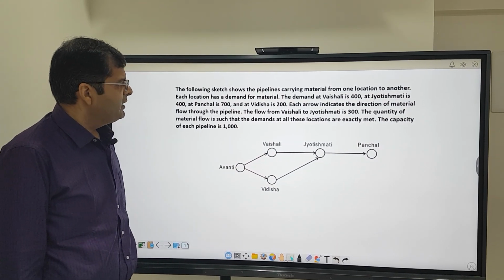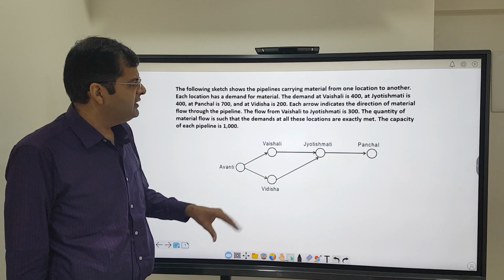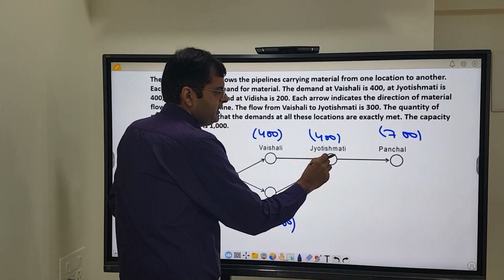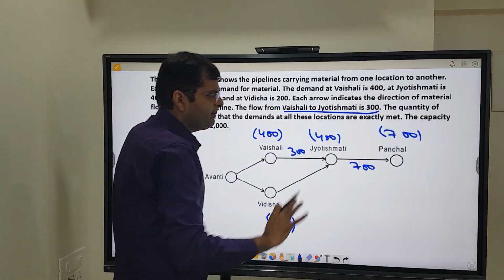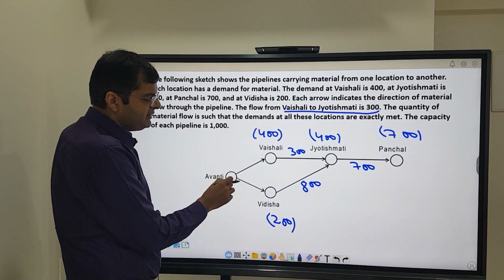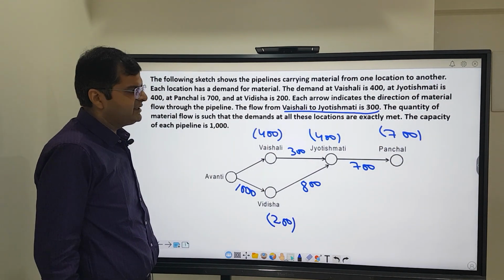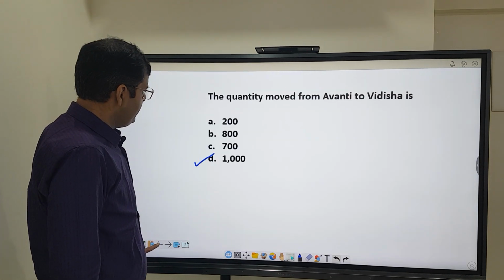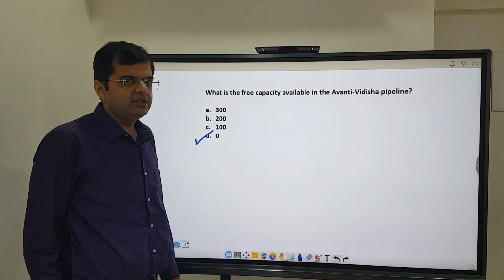CAT DILR – Practice Set